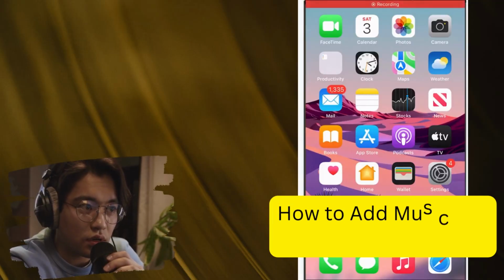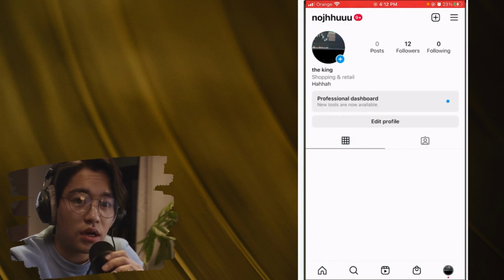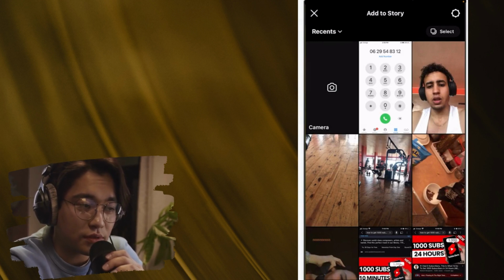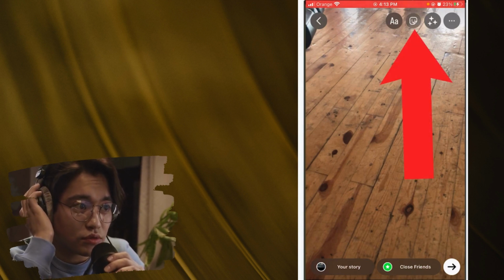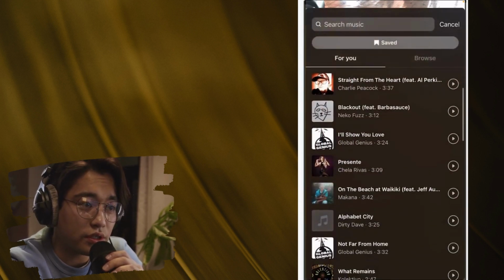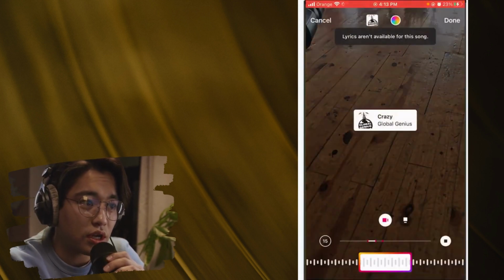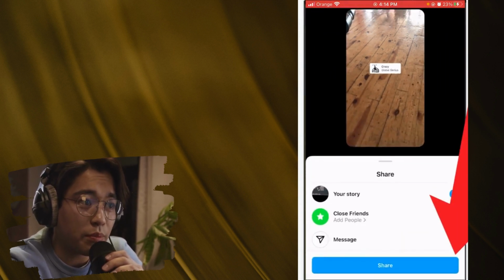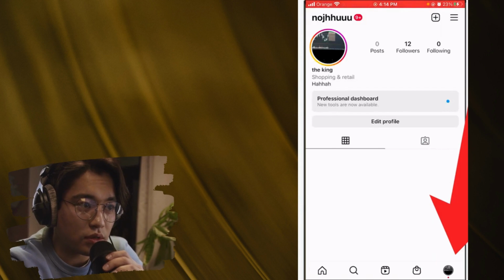How To Add Music To Your Instagram Story (TOP SECRET) 2023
How To Add Music To An Instagram Story is today's video, Instagram introduced the option to share music on Stories, allowing users to add their favorite songs to their photos and videos. This move allowed Instagrammers to access thousands of songs and gave them the ability to share their Stories in a new, musical way. In this video, we’ll go over exactly how to add music to an Instagram Story
How to put music on an Instagram Story with a sticker?
Multiple formats for adding music to Stories have been released since the launch of Instagram’s music feature. However, the most common (and quite frankly, the simplest) way to add music to your photos or videos is to use the Stories sticker. that's today's video How To Add Music To An Instagram Story